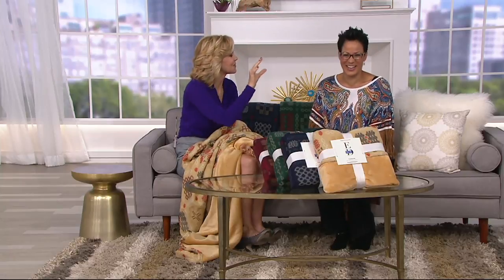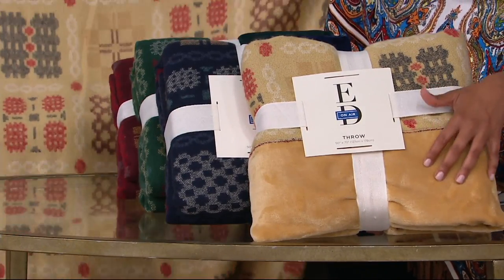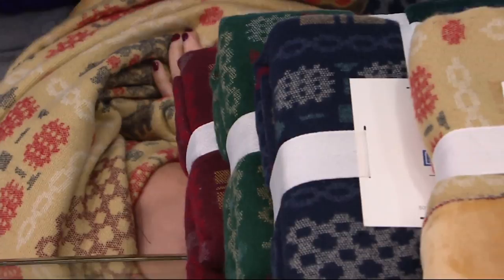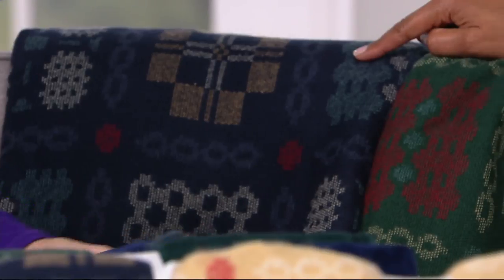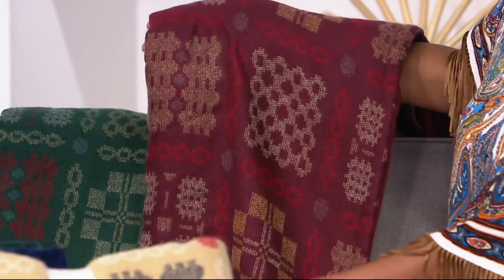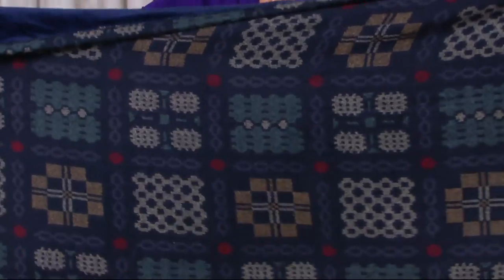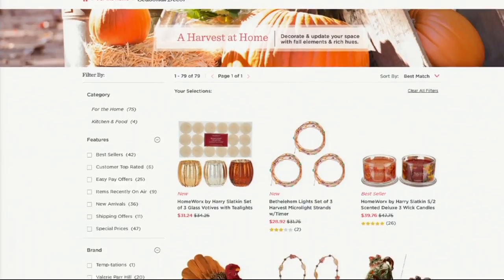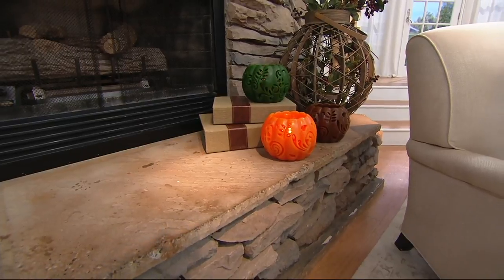ED On Air Knitted Vintage Welsh Throw by Ellen DeGeneres on QVC